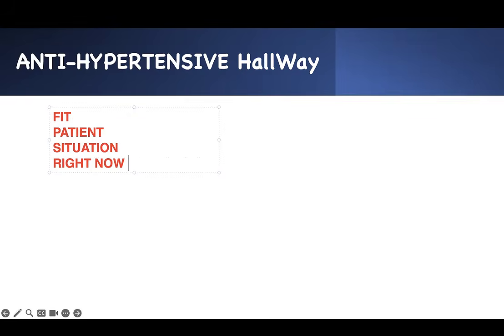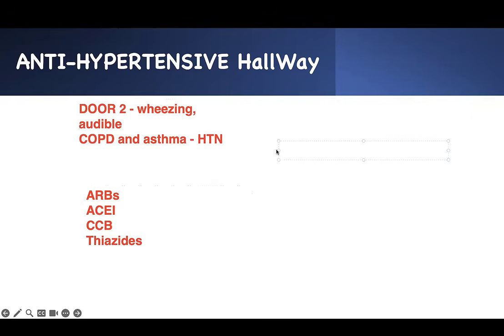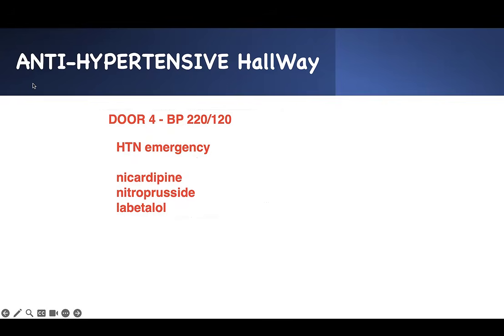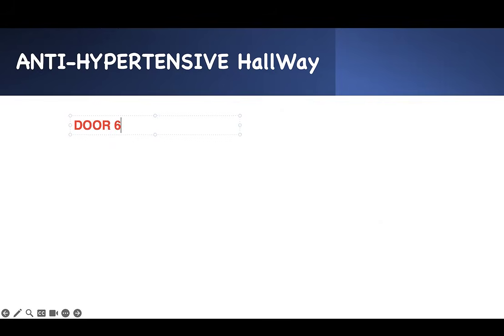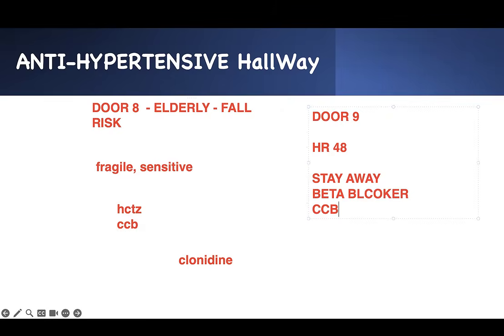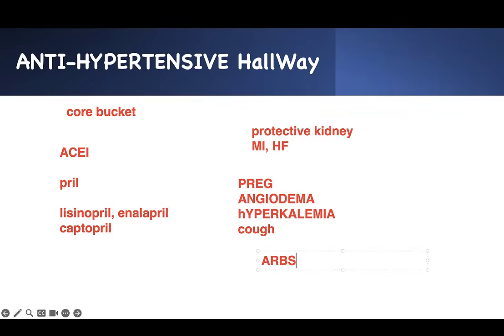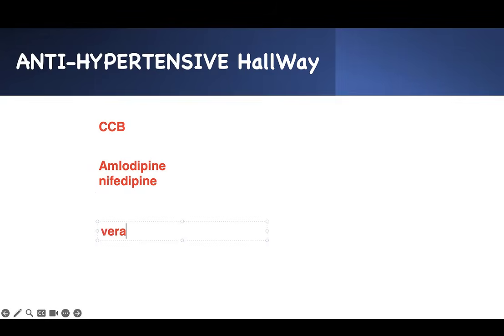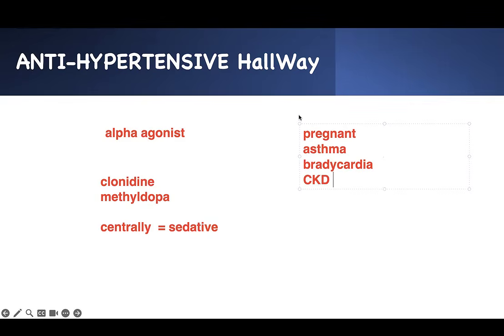NCLEX Antihypertensives Drugs | 11 Doors Pharmacology Method (NCLEX Review)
High Yield NCLEX Review of antihypertensive medications or pharmacology drugs for nursing school and exam prep using the "11 Doors Method." You will learn exactly which blood pressure medication classes to choose based on the patient's specific condition—whether they are pregnant, asthmatic, elderly, or in a hypertensive emergency. This content is crucial for every nursing student aiming to master these concepts for their exams.

This "Hallway Rule" approach simplifies complex pharmacology into easy-to-remember patterns, helping you instantly eliminate wrong answers and choose the safest medication for your client. We cover everything from ACE inhibitors and Beta Blockers to Calcium Channel Blockers and Diuretics. This will help use answers commonly tested nclex questions flawlessly and master nursing concepts on antihypertensive using common sense approach.

In this NCLEX Review video, we cover:
Pregnancy: Which meds are safe (Labetalol, Methyldopa) vs. teratogenic (ACE/ARBs).
Respiratory: Why you must avoid non-selective beta-blockers in asthma/COPD.
Emergencies: The "IV only" rule for Hypertensive Crisis.
Comorbidities: Best choices for Diabetes, Heart Failure, and Post-MI clients.
Demographics: Specific guidelines for Black adults and elderly patients.

👇 TIMESTAMPS: NCLEX Antihypertensive drugs
00:00 Antihypertensive Pharmacology Drugs - Introduction
00:24 NCLEX Antihypertensive question tips
01:13 Pregnancy and antihypertensive drugs (Labetalol, Methyldopa)
03:35 COPD/Asthma best Blood pressure drugs
05:14 Non-selective beta blockers and asthma
06:25 Diabetic nephropathy and ACE Inhibitors
07:50 BP Meds for Hypertensive Emergency (Nicardipine, Nitroprusside)
09:48 CHF with reduced EF - Avoid CCBs
12:15 Post-MI and antihypertensives
13:37 Black Men and HCTZ for Blood Pressure
14:48 Antihypertensives and the elderly
15:45 Bradycardia and HTN
16:35 Clonidine and nursing teaching
17:38 Stroke and HTN long-term meds
18:30 ACE Inhibitors: types, function, and indications
20:15 ARBs and side effects
21:05 Beta-1 vs Beta-2 receptors and indications
22:50 CCBs: Nifedipine, Amlodipine, Verapamil, and Diltiazem
24:38 Diuretics: Loop vs Thiazide side effects (Hypokalemia/Sulfa)
26:08 Central Acting: Clonidine and Methyldopa (Sedation risks)
27:04 High Yield NCLEX Antihypertensive Recap

Welcome to ADAPT NCLEX!